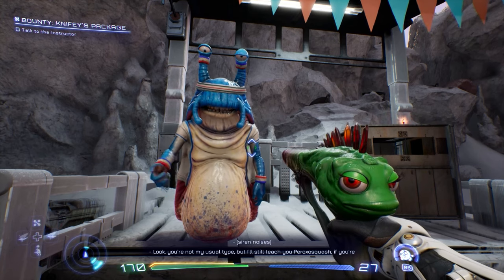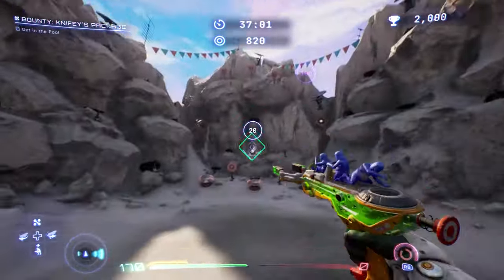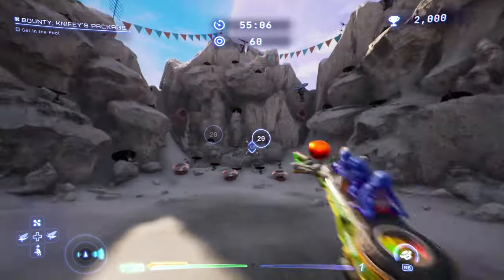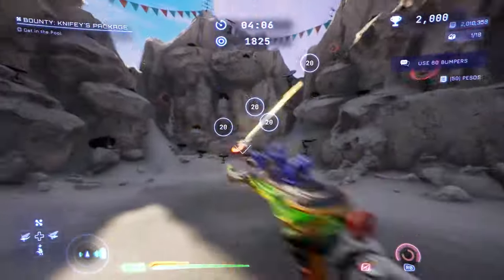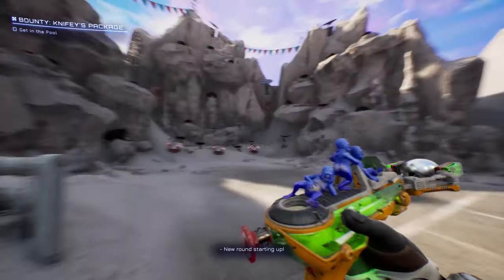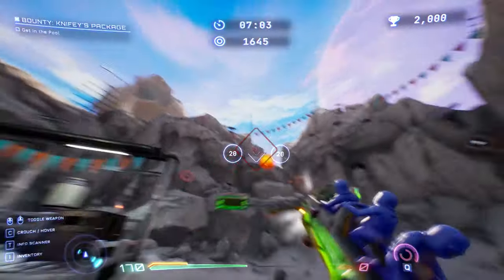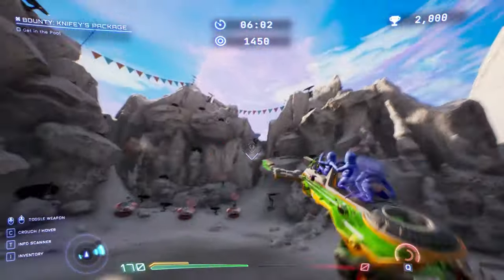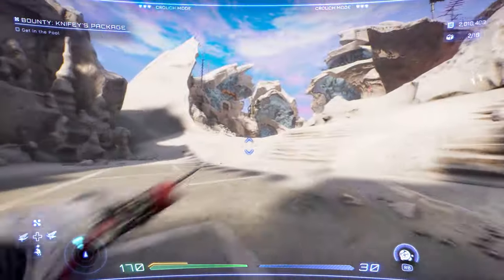How to BEAT Peroxosquash - High on Knife - High on Life DLC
With these tips you'll have no issue getting a High Score in Peroxosquanch !